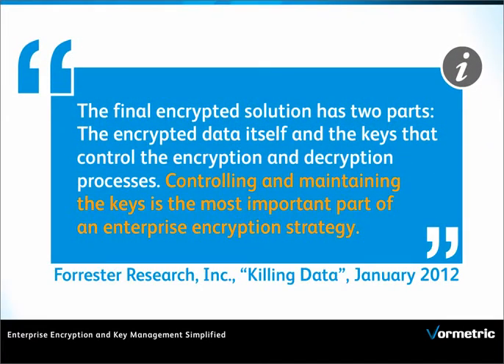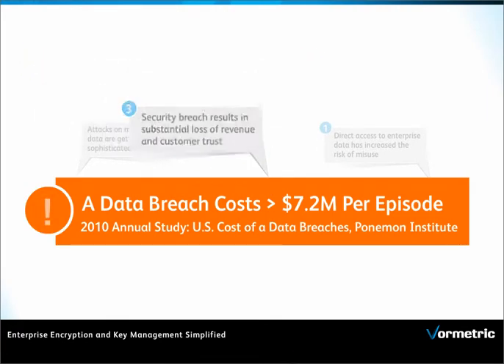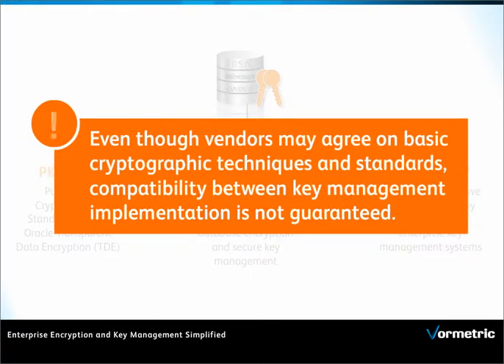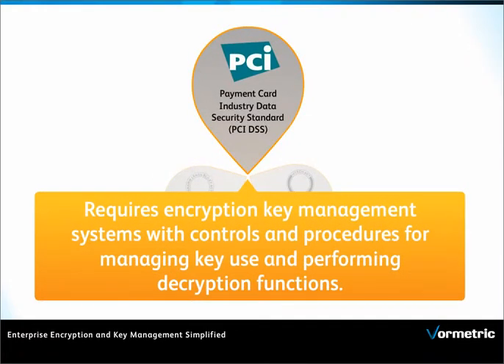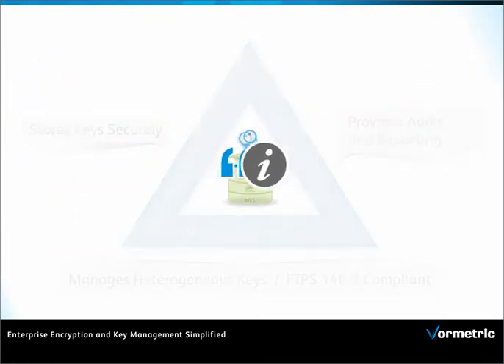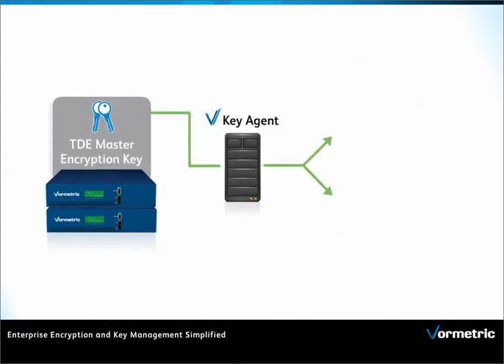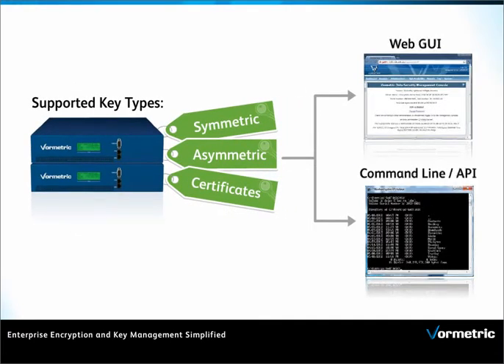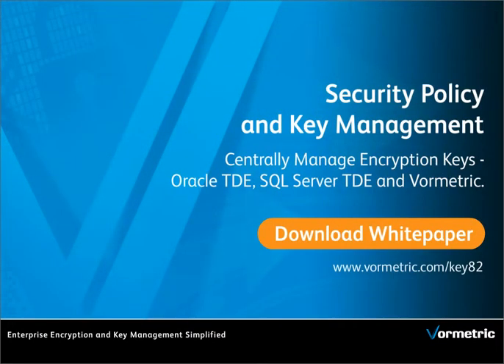Security Policy and Enterprise Key Management To centrally Manage Encryption Keys from Vormetric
This is an excerpt of Vormetric's whitepaper: Simplifying IT Operations Securing and Controlling Access to Data Across the Enterprise. .The whitepaper outlines the challenges of enterprise key management and details ways to minimize the risk.

This whitepaper from Vormetric on Key management strategy strives to provide the reader with an understanding, of the importance of encryption key management and of its evolution.   Additionally, understanding that companies today require actionable information, the paper provides the reader with a set of criteria for encryption key management as well as an understanding of the challenges that may be faced.  This is followed by a review of the recent industry initiatives and compliance regulations that are shaping the future of key management strategy. Lastly, the paper describes Vormetric's Key Management, a component of the Vormetric Data Security product family.

According to the whitepaper, encryption key management should meet four primary criteria:

1. Security -- In implementing a comprehensive data security strategy, organizations are well - advised to consider the security of the encryption keys. Where are they stored and how are they protected?  Improper key management means weak encryption, and that can translate into vulnerable data.
2. Availability -- In addition to being secure, the keys must ensure that the data is available when it is needed by the system or user.  Key management practices that add complexity can decrease availability or add overhead to the network.  That results in damage to the over efficiency of the network.
3. Scalability and Flexibility -- Growth and change are inevitable in an organization.   The key management solution should be able to address heterogeneous, distributed environments so as not to hamper either growth or change.
4. Governance and Reporting -- Reporting is essential to proper institutional governance.  Often, third party entities (be they customers or regulatory authorities) will request, and in some cases mandate, proper governance and reporting of key management. That means implementing and enforcing things like separation of duties, authorization process and key lifecycle management.